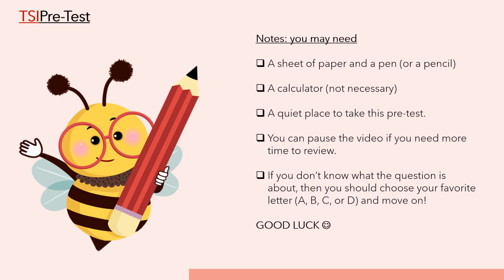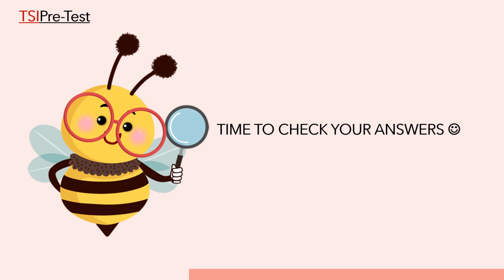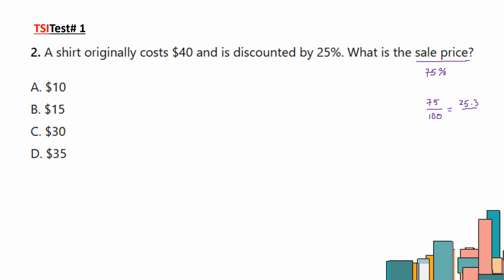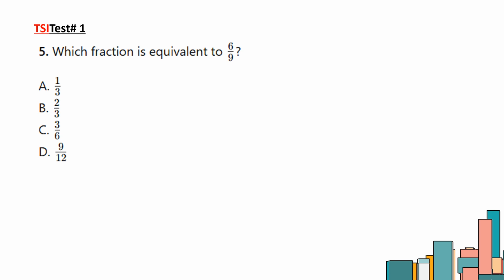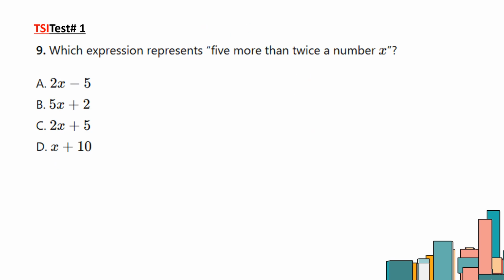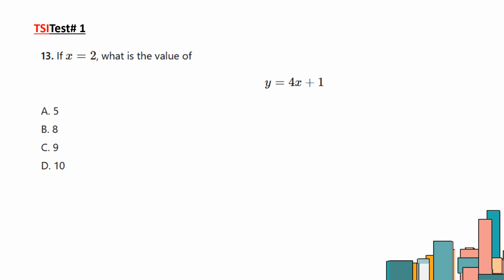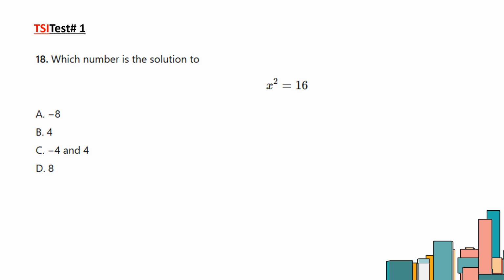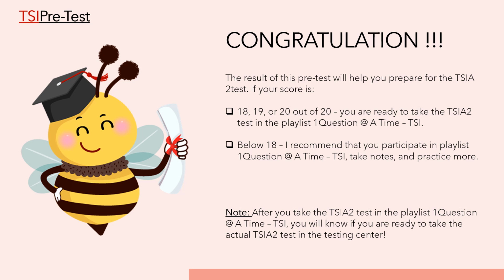TSI PreTest | 1 Question @ A Time